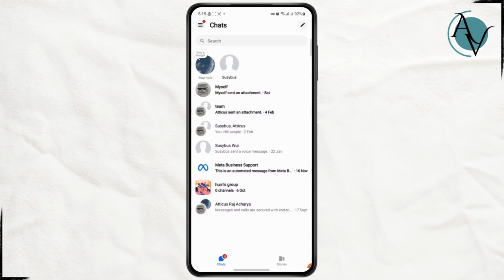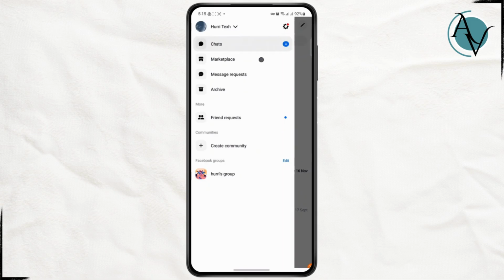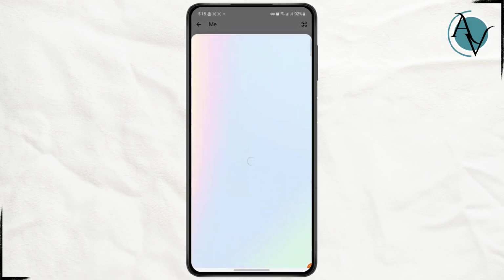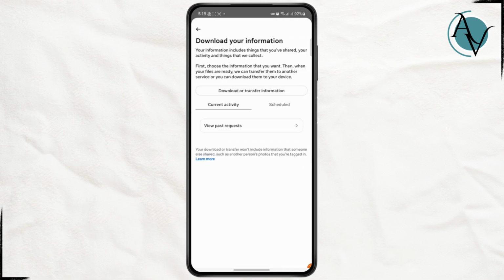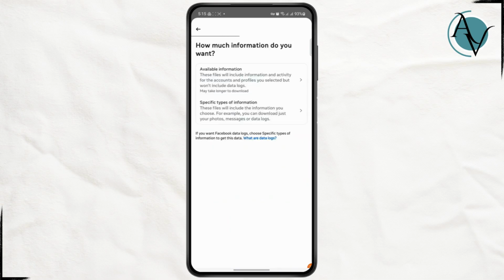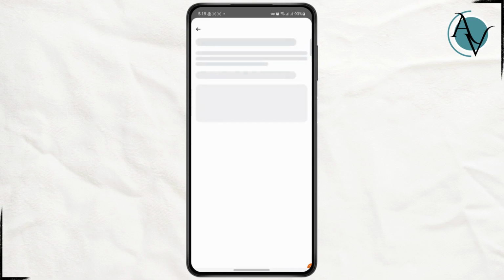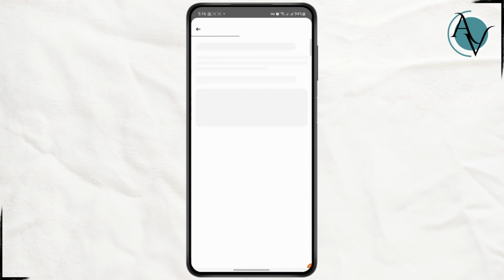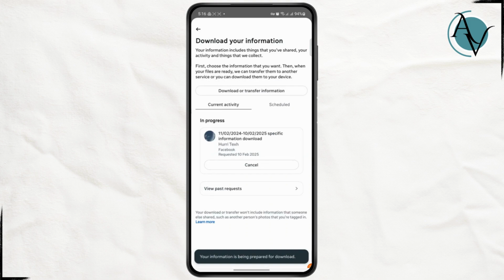How to Recover Deleted Facebook Messages on Messenger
Learn how to easily recover deleted messages on Facebook Messenger in this step-by-step tutorial. Whether you accidentally deleted important conversations or just want to find old messages, we've got you covered!

In this video, you'll discover the best methods to recover deleted messages on Messenger. You'll also learn how to restore old messages from Facebook Messenger and troubleshoot any issues.

0:20 Step 1: Checking Archived Conversations
0:45 Step 2: Using Facebook’s Data Download Feature
1:15 Step 3: Third-Party Recovery Tools